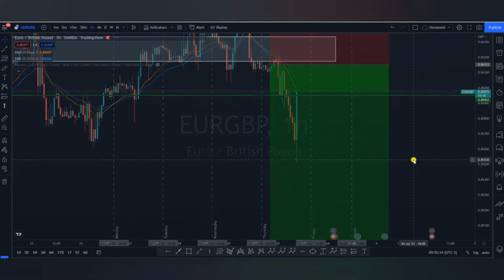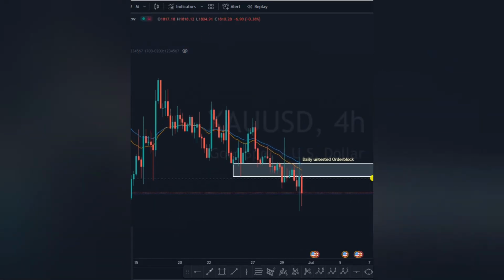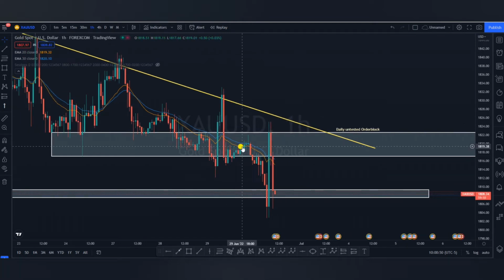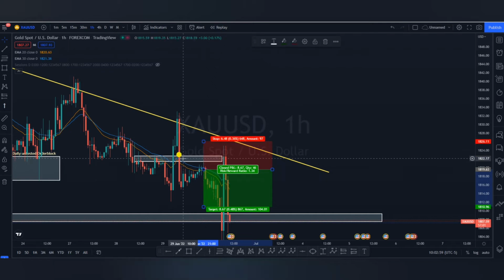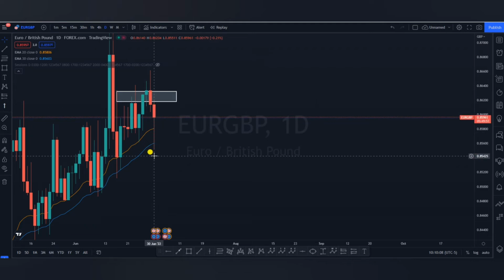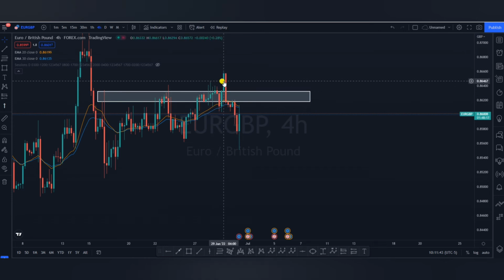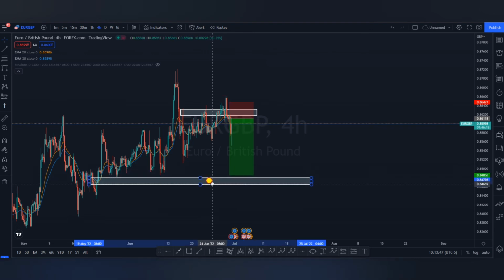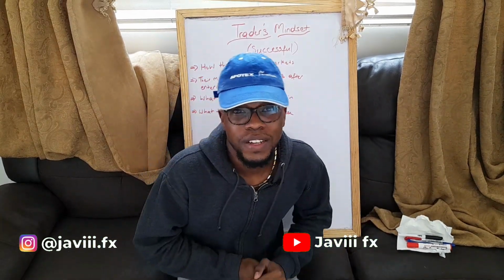Gold Trade Breakdown |Javiii fx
Welcome
Javiii fx forex tutorials 2022
We took two trades in the community, and this is the outcome. What you will see is the full chart breakdown of GOLD and EURGBP. This video was done June 30, 2022.

This channel is for persons who are interested in learning about trading in the forex market.